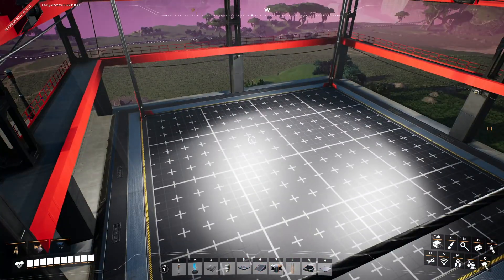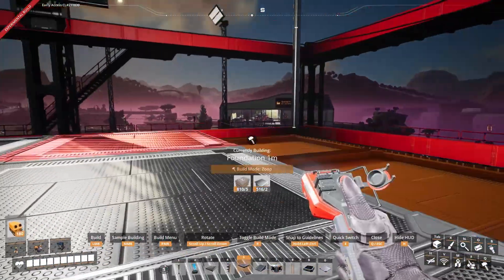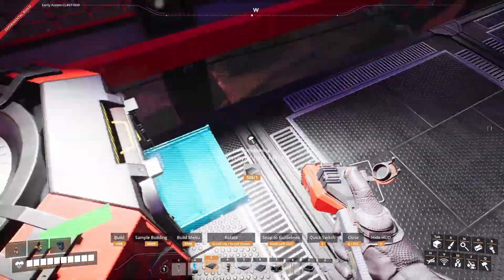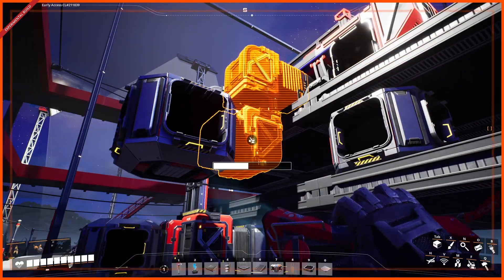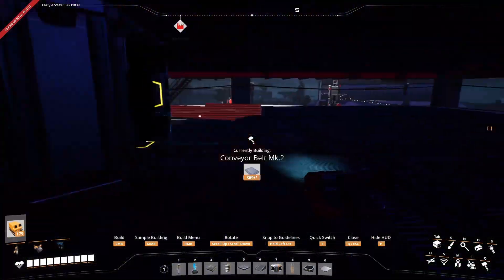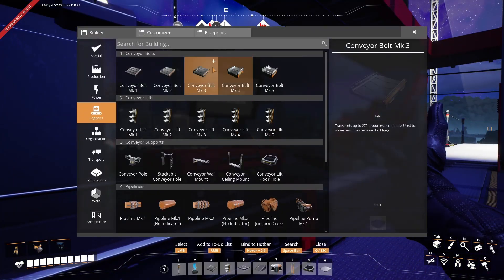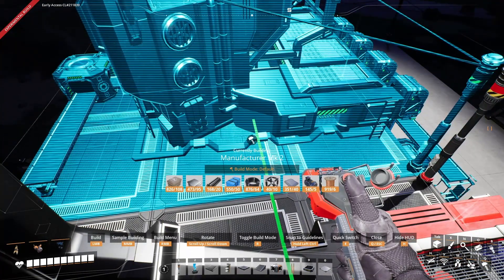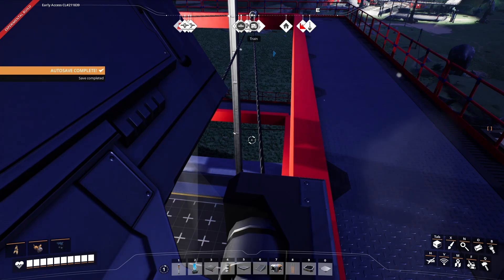Satisfactory Blueprints - Manufacturers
In this Blueprints series of Satisfactory I will share with you the blueprints that I've used most in over 700 hours of game-play.
In this video specifically I'm showing the manufacturer setup that I use the most.

Attention - highly addictive game.